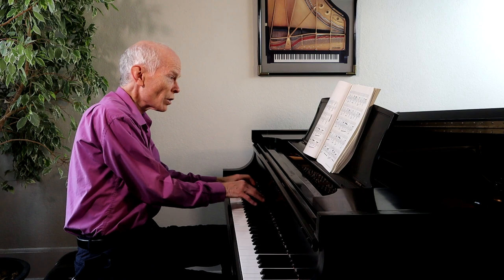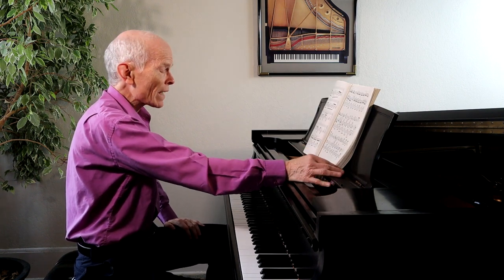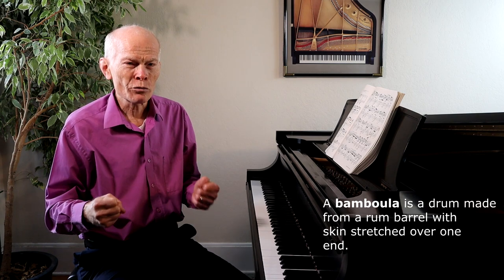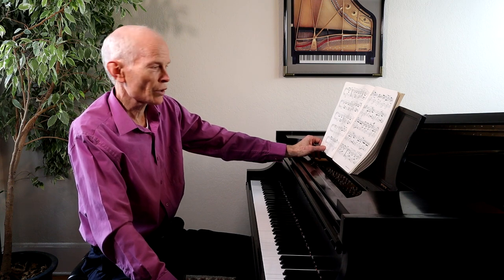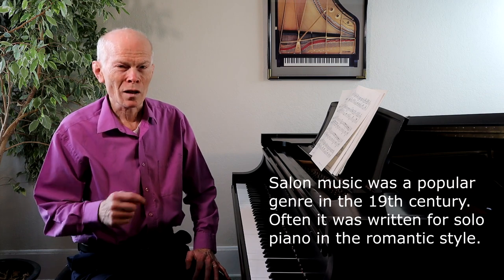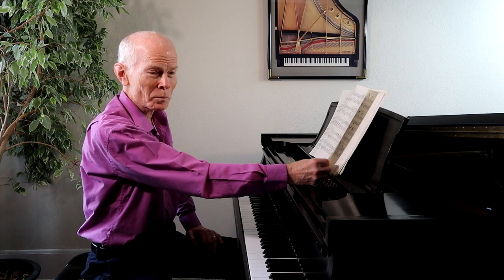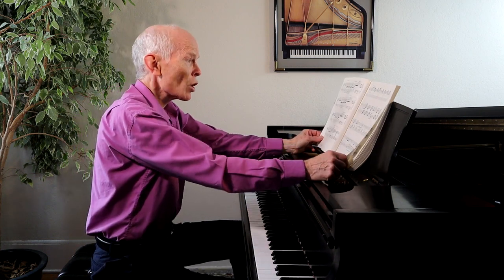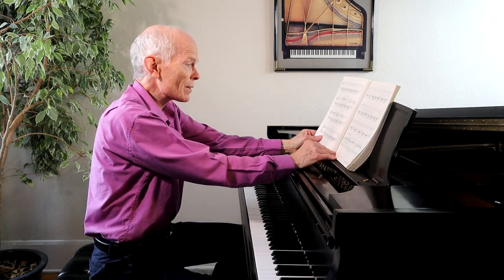4 Fun Piano Pieces by Louis Moreau Gottschalk (The Banjo, Bamboula, Pasquinade, and The Union)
Here, pianist Duane Hulbert looks at (and plays excerpts from)  these four delightful American pieces: The Banjo, Bamboula,  Pasquinade, and The Union by Gottshalk.
     Louis Moreau Gottschalk (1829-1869) was one of the first American composers to incorporate popular American tunes into his works.  Gottschalk was also a pianist and performed his work around the world, to great acclaim.

Want to see how fast Duane can play the Camptown Races part of this piece?  Check out our Facebook video for his SPEED TEST!  (He races the metronome.  Does he win?)